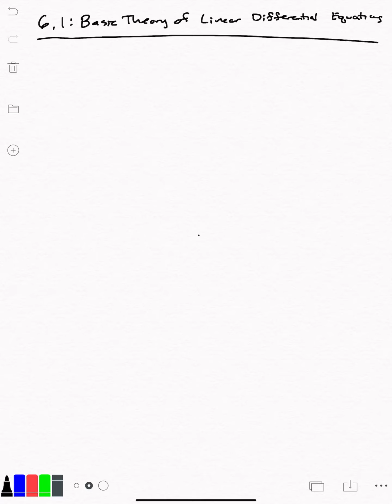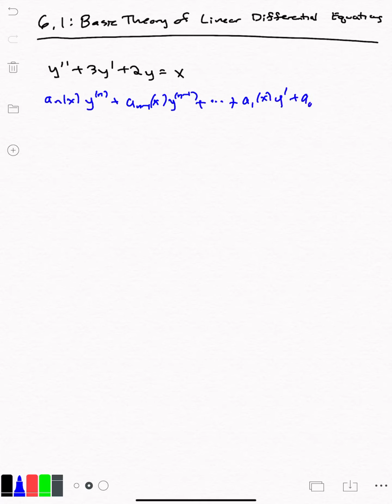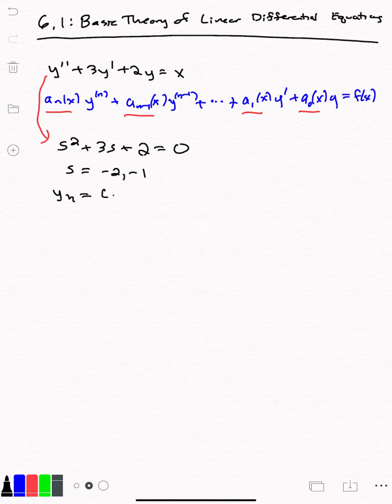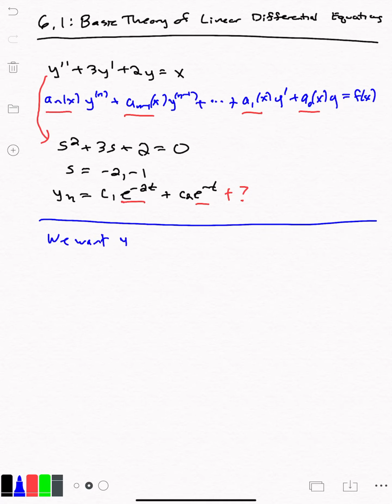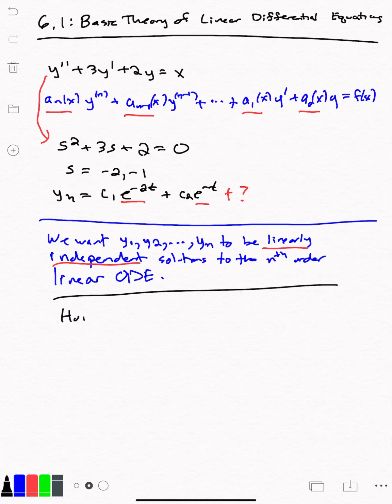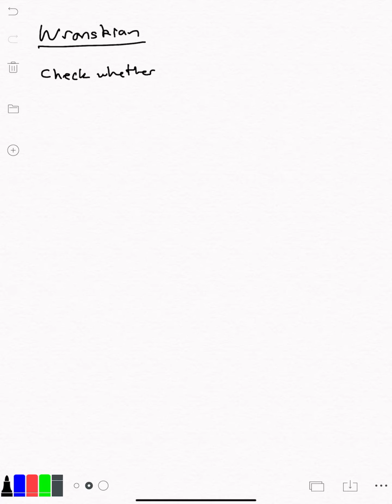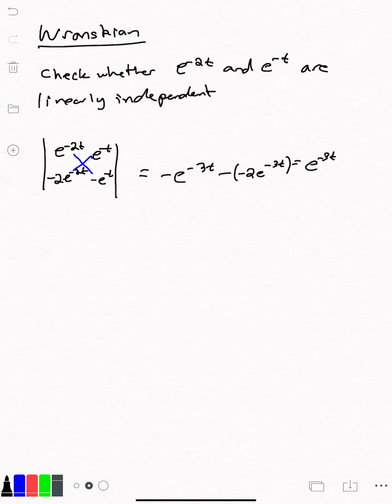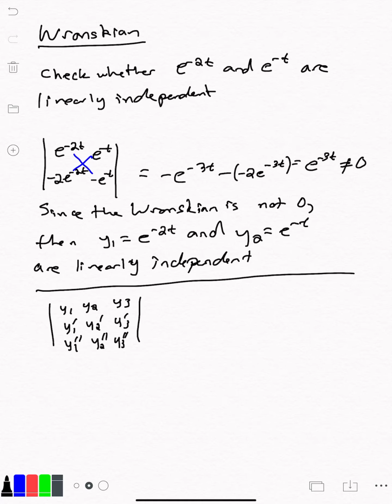6 1 Video 1